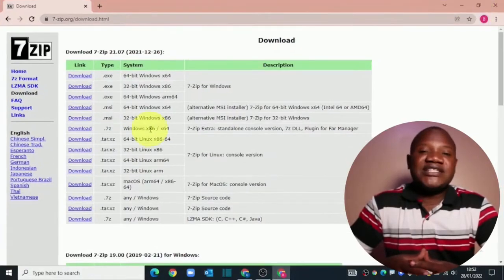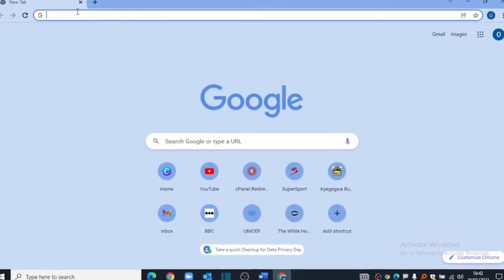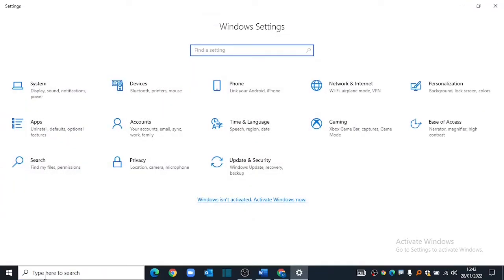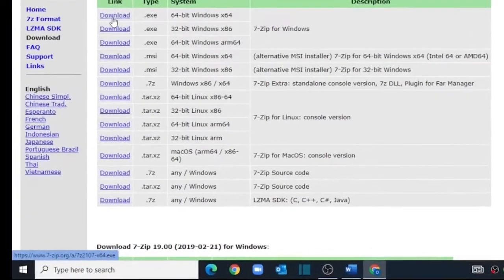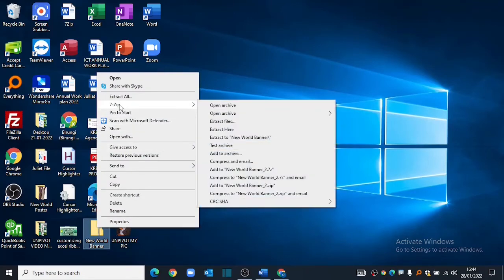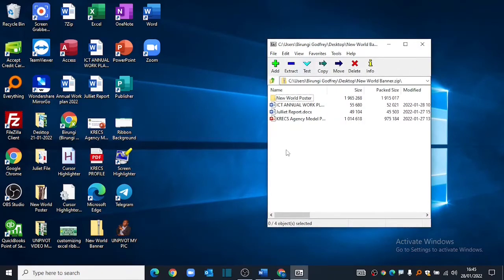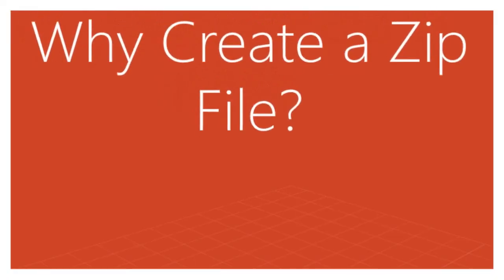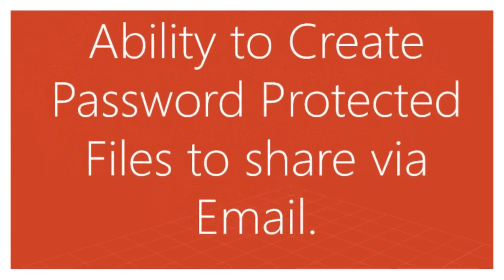How to Install 7zip on Windows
This video tutorial is for everyone who want to know how to download and install a free file archiver application called 7zip for free. I will show you step by step how you can download and install 7zip for free for windows 10 and use it to create zip files, extract zip files to your windows pc, create 7z files with ease and finally discuss with you why you must know how to create a zip file.

What is 7zip?
7-Zip is a free and open-source file archiver, a utility used to place groups of files within compressed containers known as "archives" that can easily be shared over the internet as an email attachment and also compressed files save a lot of space on your PC.

What is a Zip File or Compressed files?
ZIP is a common file format that’s used to compress one or more files together into a single location. This reduces file size and makes it easier to transport or store. A recipient can unzip (or extract) a ZIP file after transport and use the file in the original format. ZIP files work in much the same way as a standard folder on your computer.

Why Create a Zip File?
Why do you zip my files? To make sure your recipient's download is as smooth and secure as possible, we create a zip file when they download a transfer consisting of multiple files. Zipping is the process of compressing a bunch of files into a smaller folder, called a .zip file.

Zipped (compressed) files take up less storage space and can be transferred to other computers more quickly than uncompressed files. In Windows, you work with zipped files and folders in the same way that you work with uncompressed files and folders. Combine several files into a single zipped folder to more easily share a group of files.